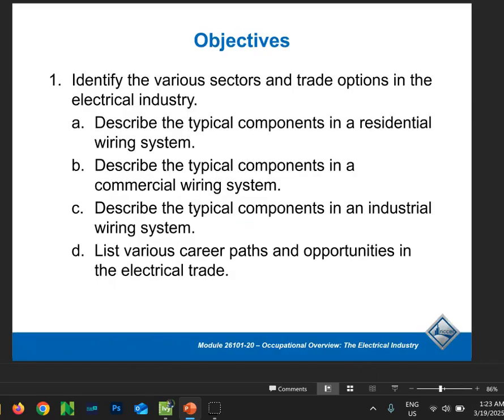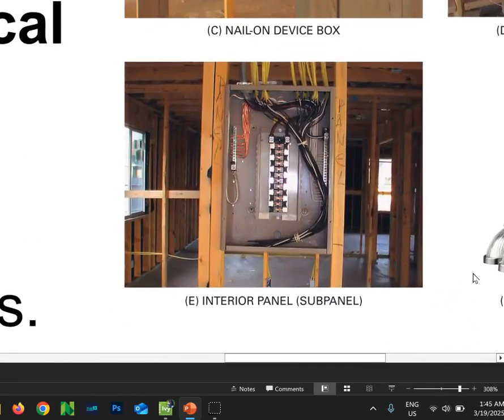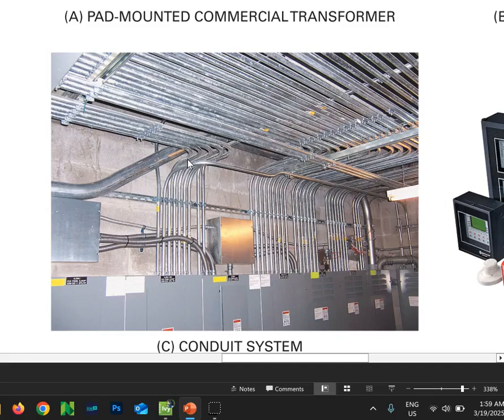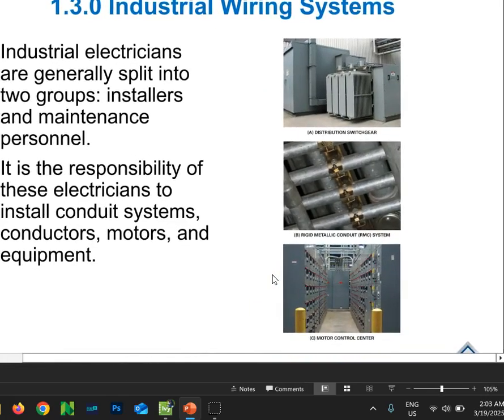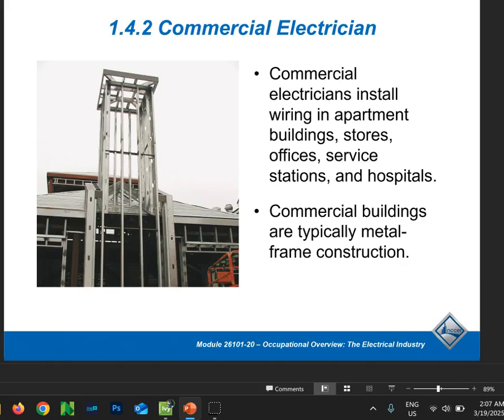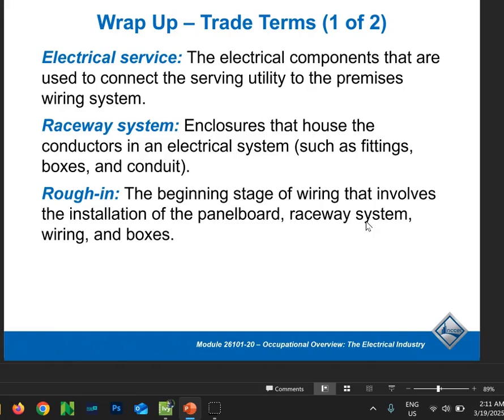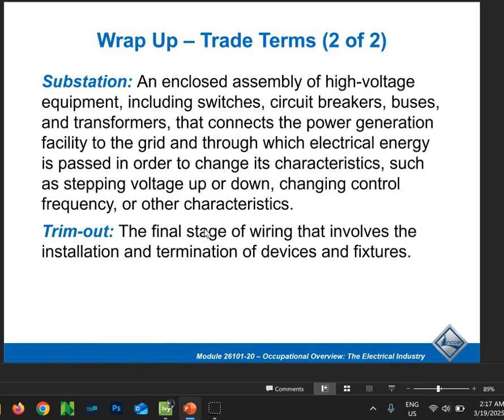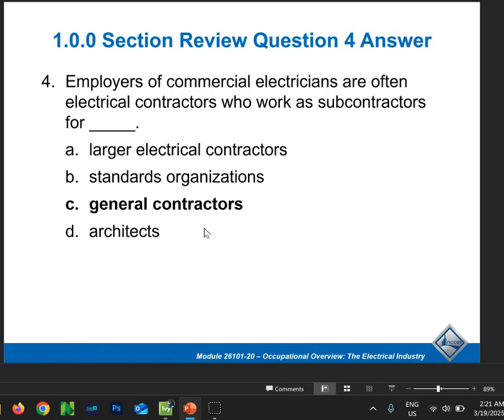Module 01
A general overview of the electrical industry.